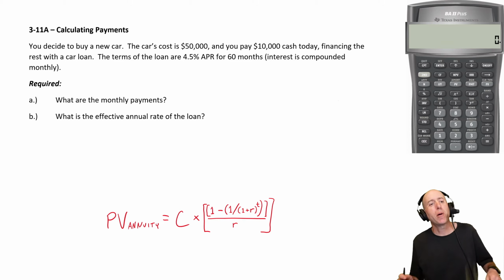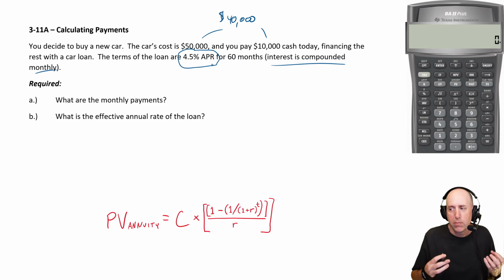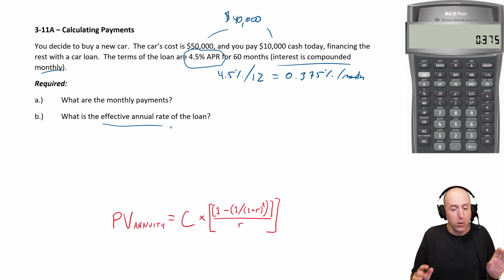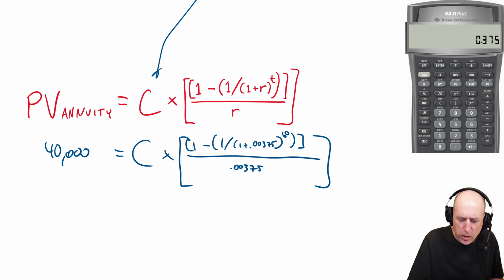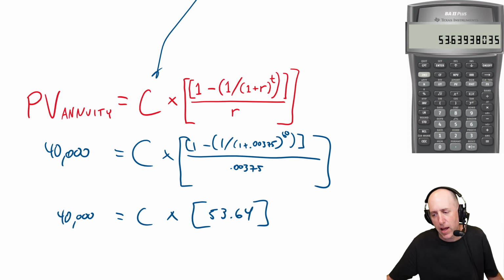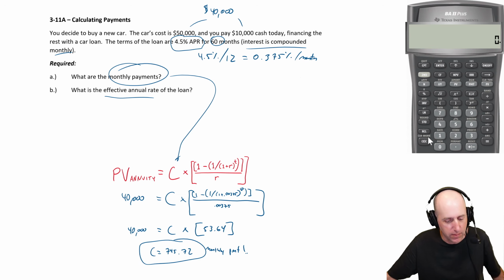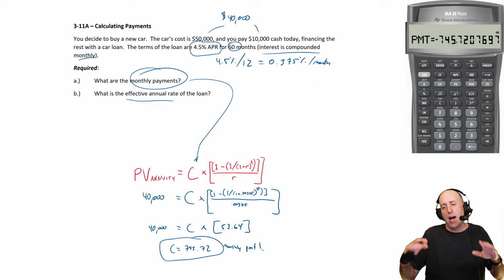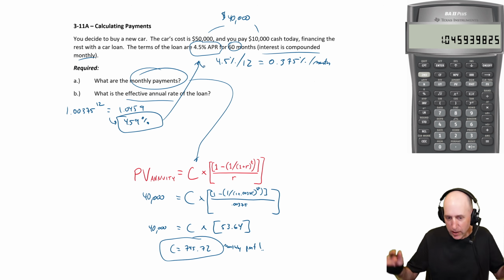CF 3-11A – Calculating Payments – Corporate Finance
In This Video:
We work through Problem 3-11A – Calculating Payments – from the Corporate Finance workbook, building the complete solution step by step.

Module Overview (Module 3: Annuities and the Time Value of Money):
This module covers annuities and the time value of money. Learn present and future values, rates of return, annuities and perpetuities, APR vs EAR, loan payments, and amortization schedules.